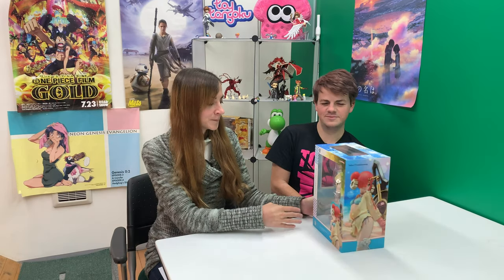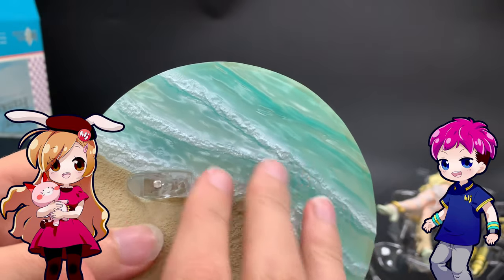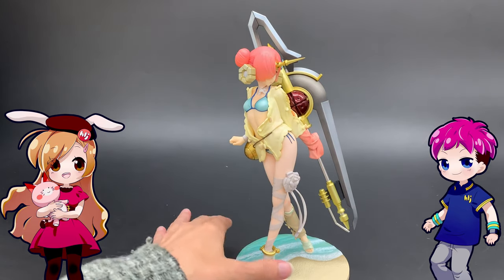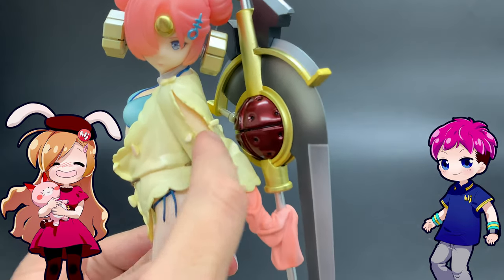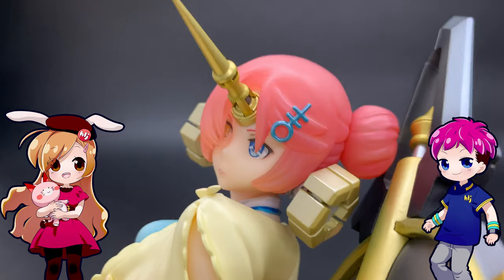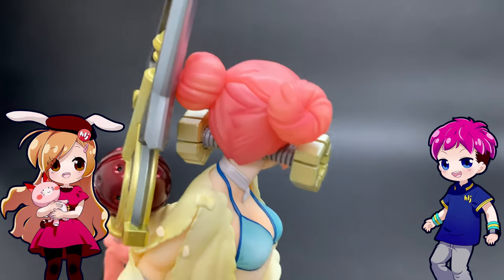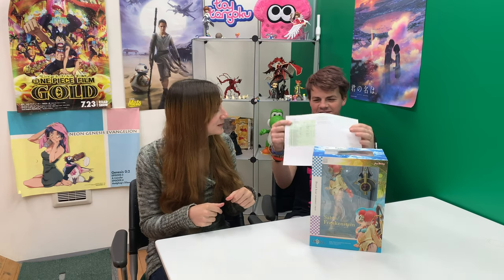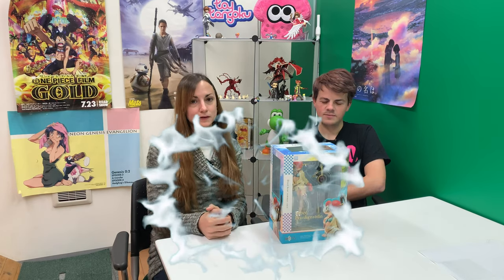Saber Frankenstein Unboxing & Review | Toy Tengoku 116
On this episode, we're looking at Frankenstein from "Fate/Grand Order"! But this isn't the typical Berserker Class Frankenstein, Max Factory has brought her to life in her Saber Class form, which means she's ready for the beach! Check out her adorable Stage 1 appearance, complete with her giant weapon that fully recreates her art from the game.

In this episode:
1/7 Fate/Grand Order: Saber Frankenstein PVC